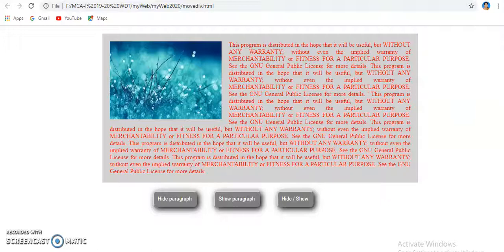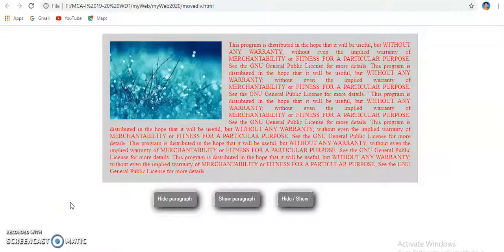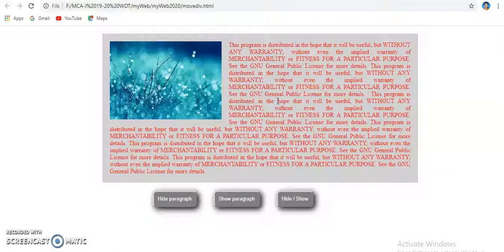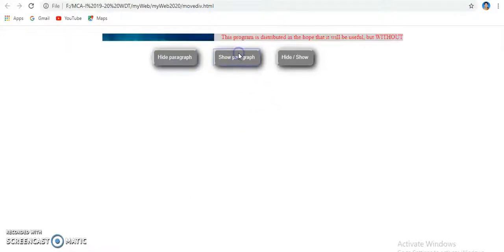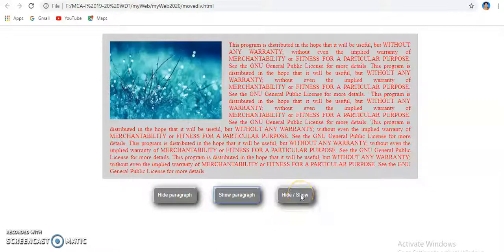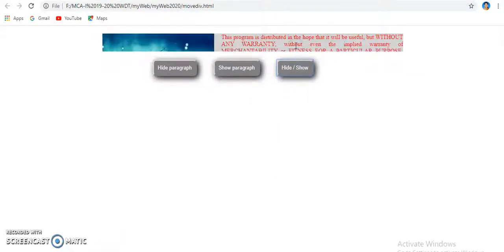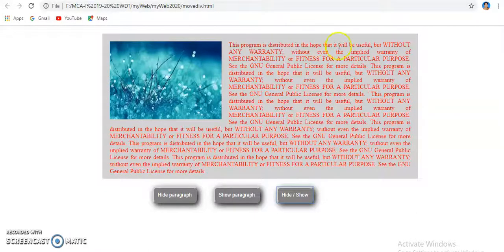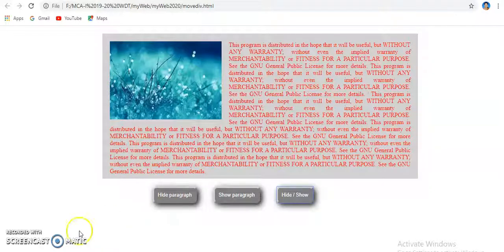Slide Div Assignment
Sliding div up and down slowly